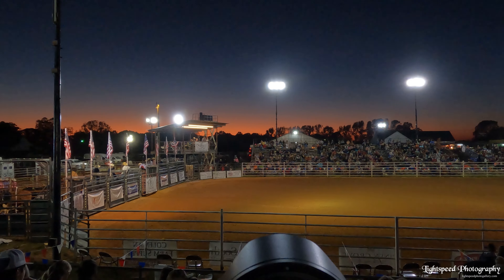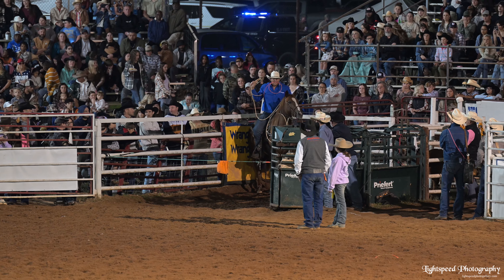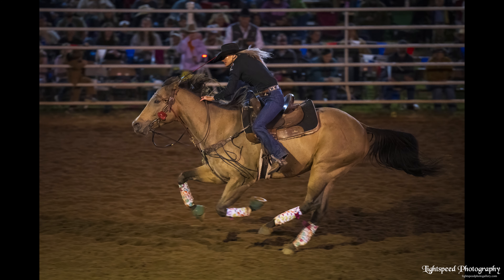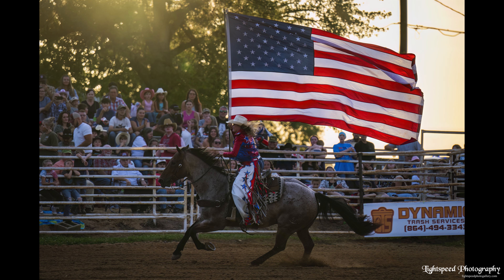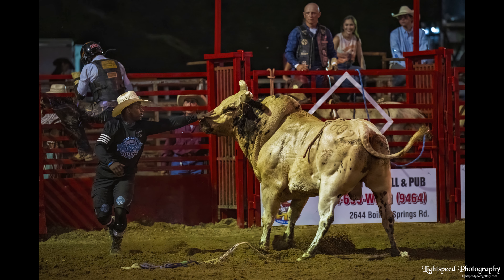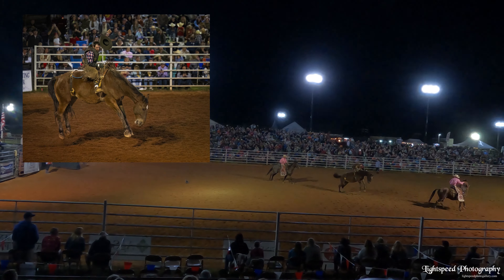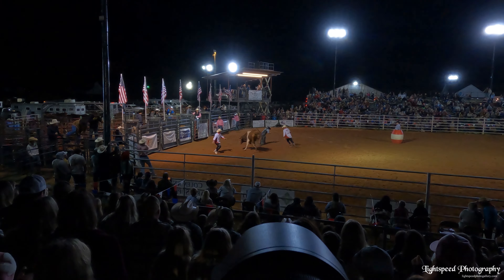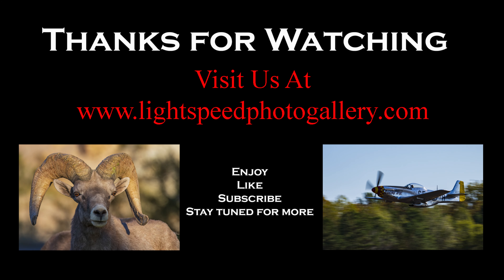Anatomy of a Photograph 8 Seconds of Shutter Speed Rodeo Photography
My quick take on photography at a rodeo. Broncos, bulls, and barrel racing.